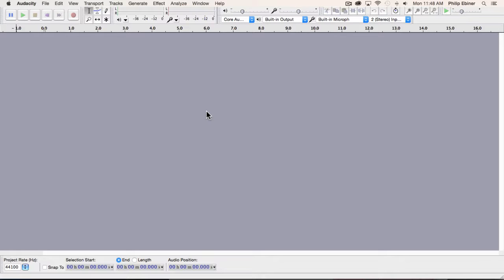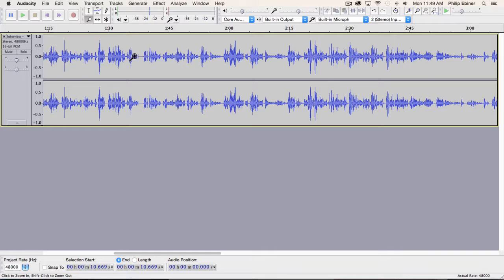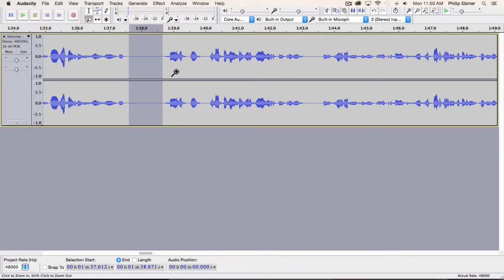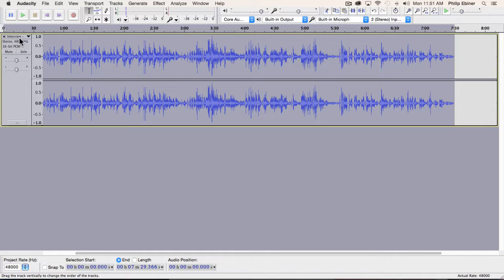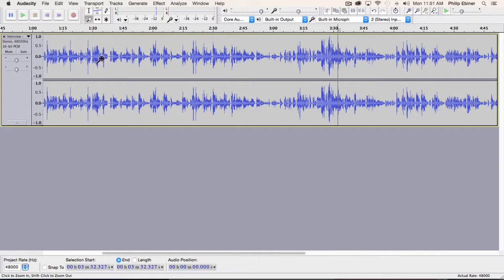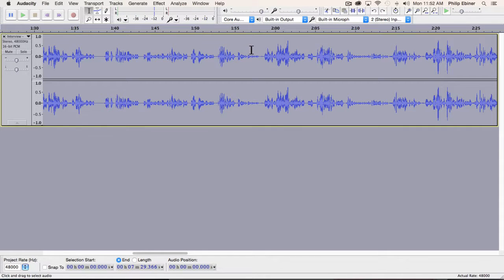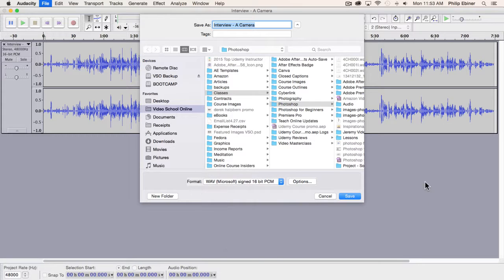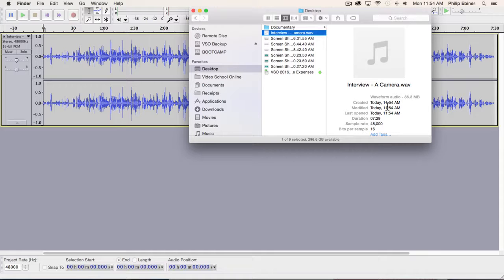Learn Adobe Premiere Pro CC Complete Course For Beginers 34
34  Easily Remove Background Noise with Audacity What is this Adobe Premiere Pro course all about?